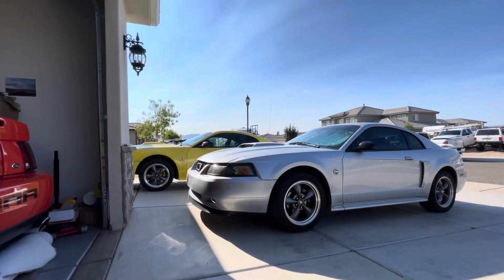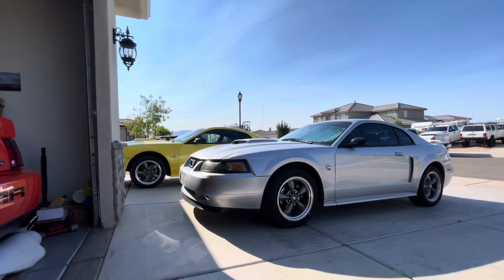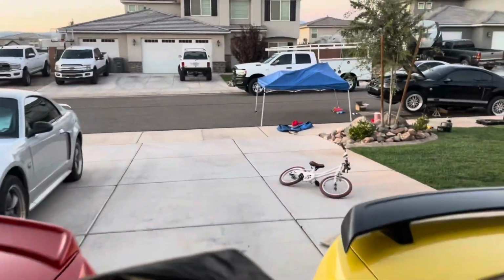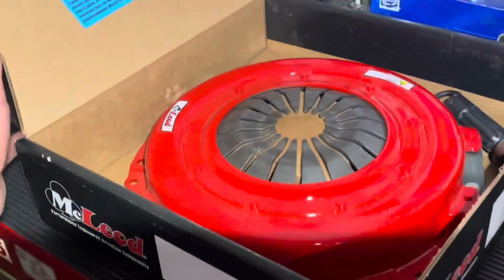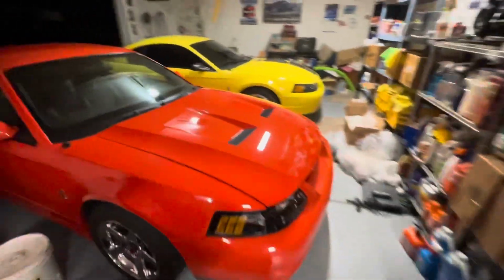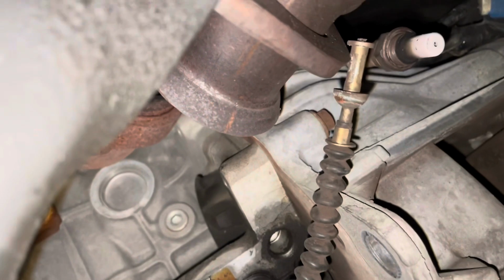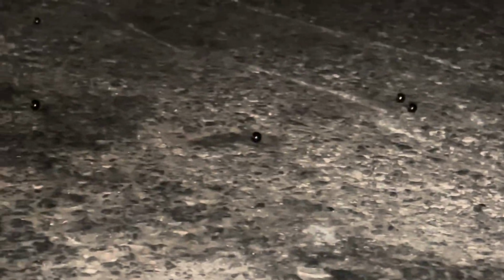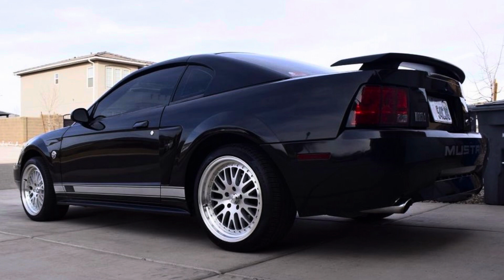2004 mustang gets a new McLeod clutch